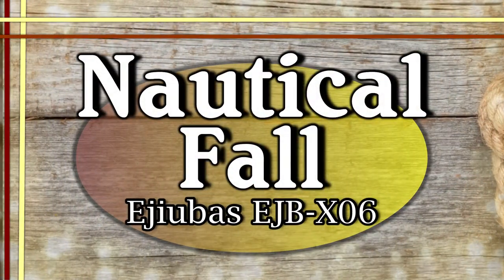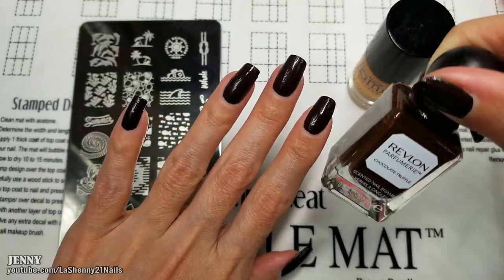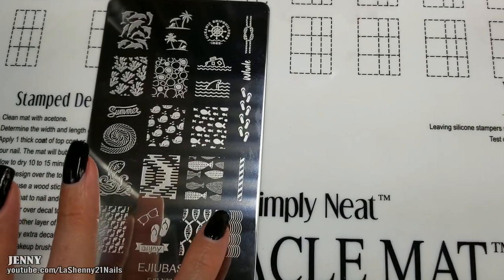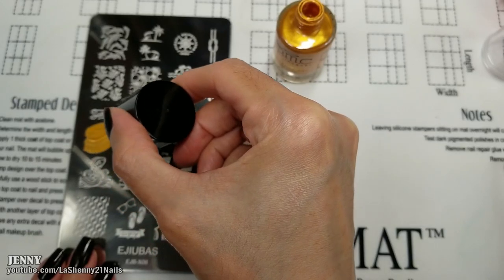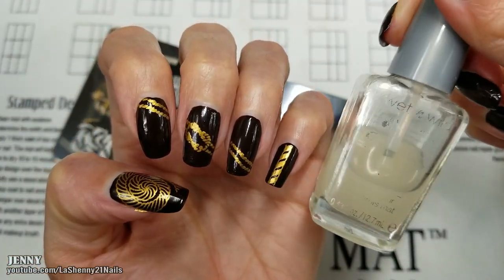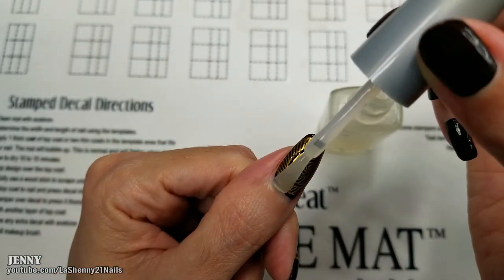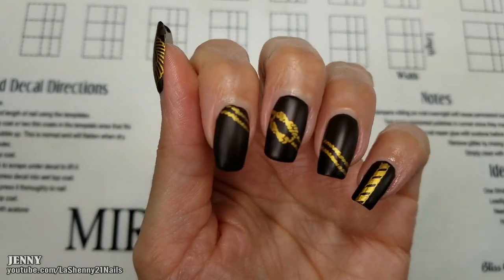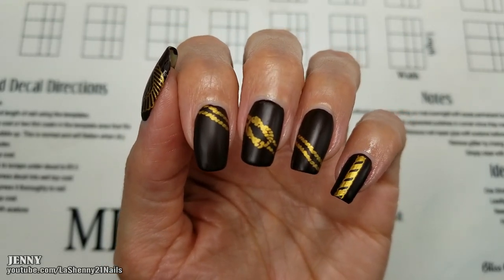Nautical Fall Nails ft. Ejiubas EJB-X06|| LaShenny21Nails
I couldn't wait to start using these beautiful Ejiubas stamping plates which I shared yesterday! So I figured out how to create a "Fall-looking" manicure using these summery images! Hope you enjoy it!

PRODUCTS:
◘ Revlon - Chocolate Truffle

◘ Ejiubas Stamping Plates Set 3Pcs Double-sided Nail Art Stamp Stamping Template Image Plates Wonderful Sea World Nail Art Tools

◘ Strawberry Huller - (Cotton Holder Tool)